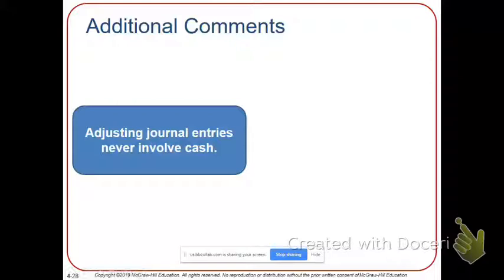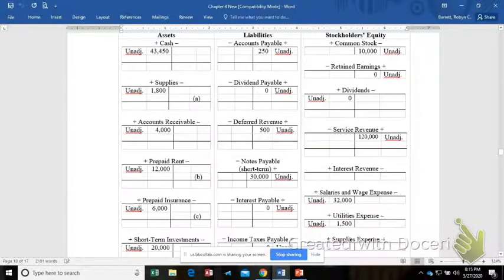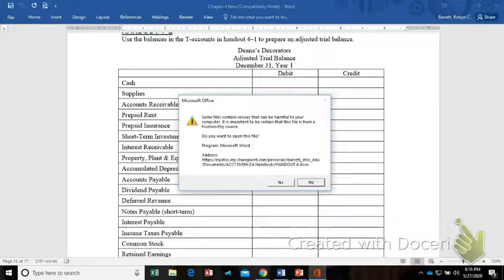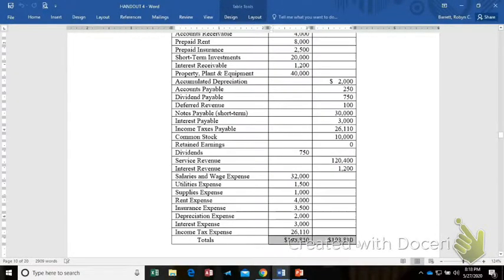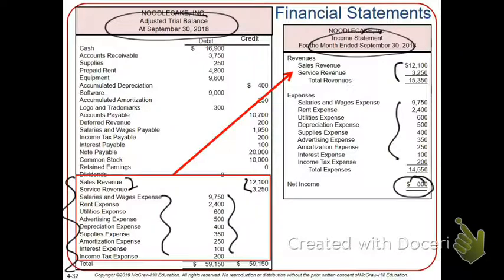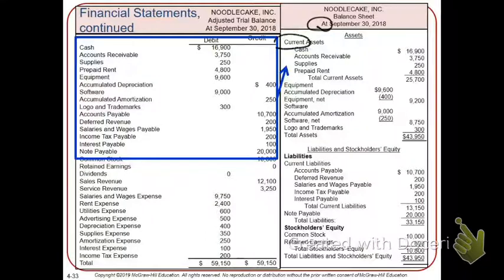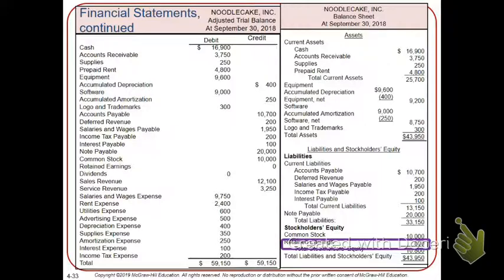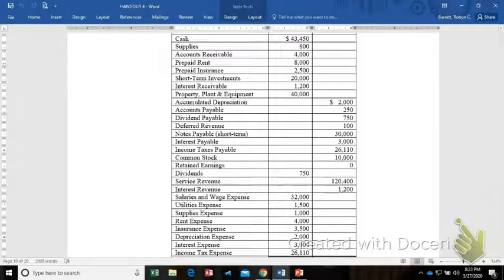110ACC Ch 4 Pt 2 virtual